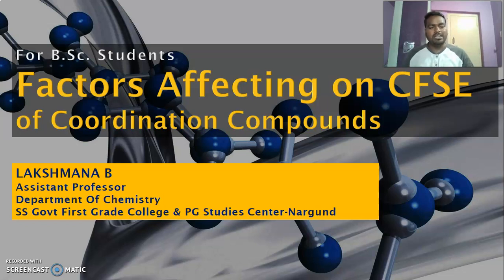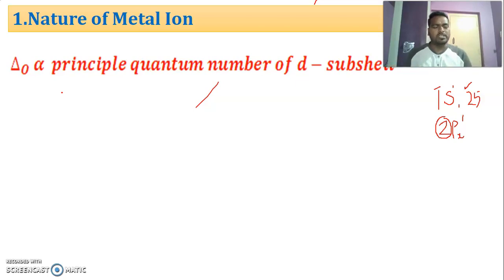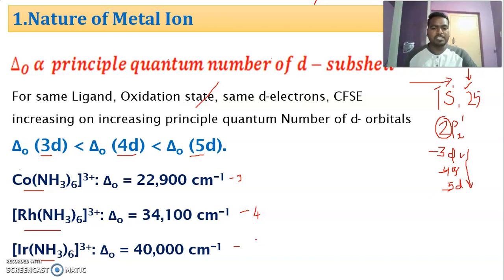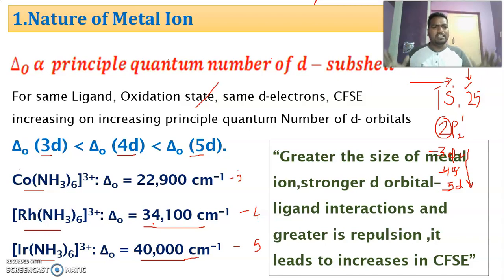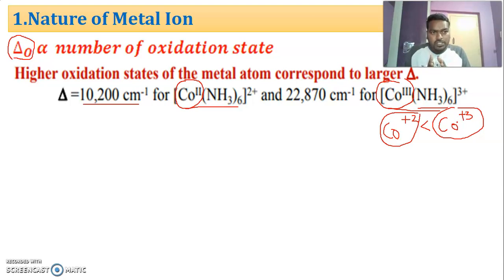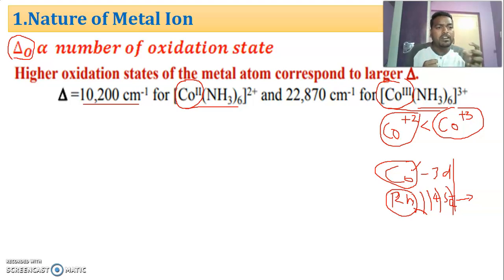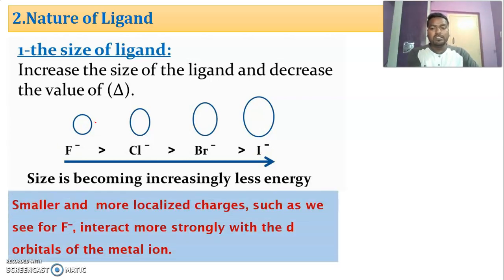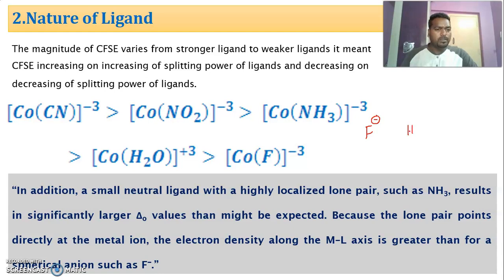Factor Affecting on CFSE Part-1